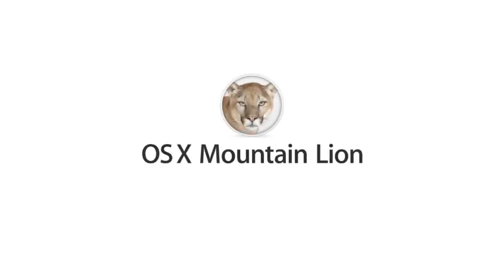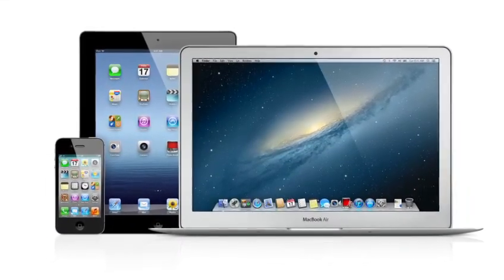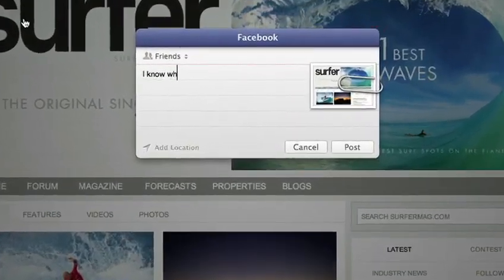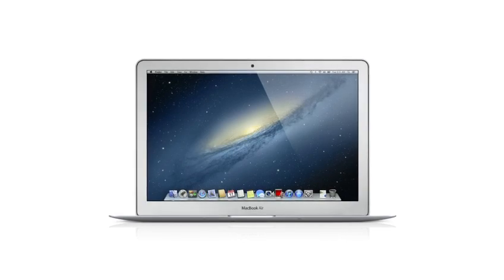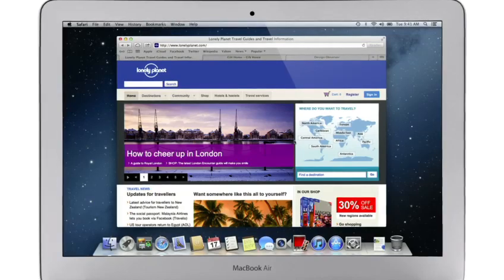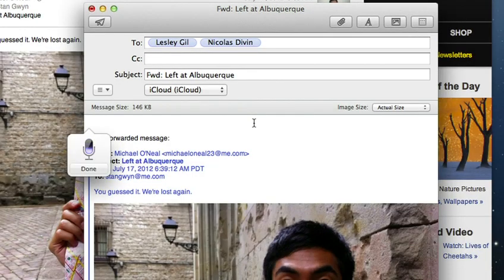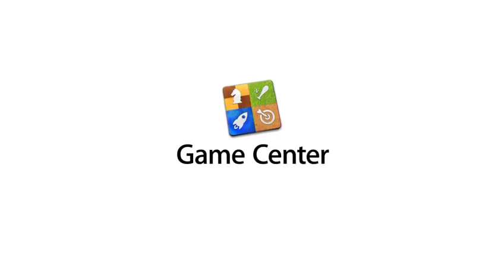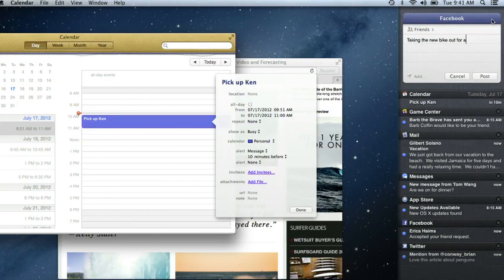OS X 10.8 Mountain lion intro video (summer update video)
The updated video, showing off a lot of new features.
Wow, 945 views in less than 24 hours.. thanks guys!